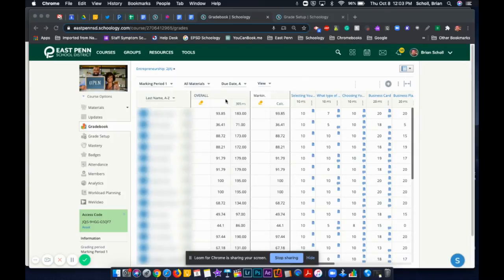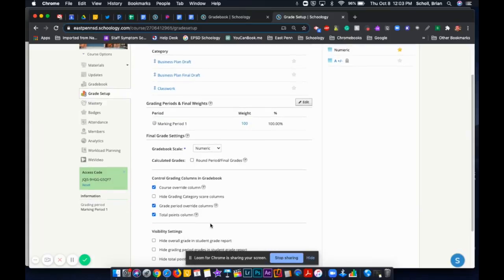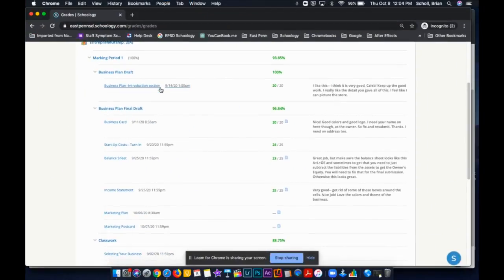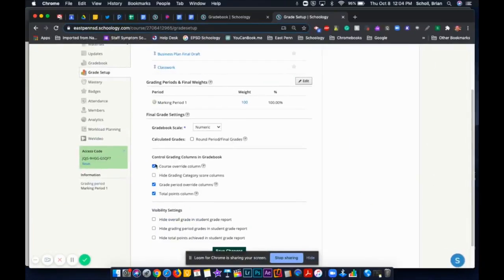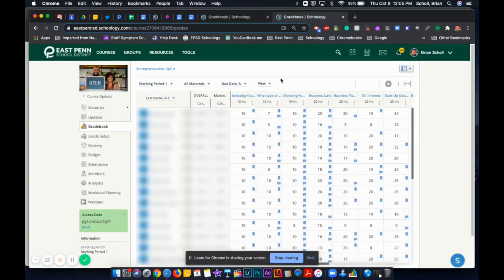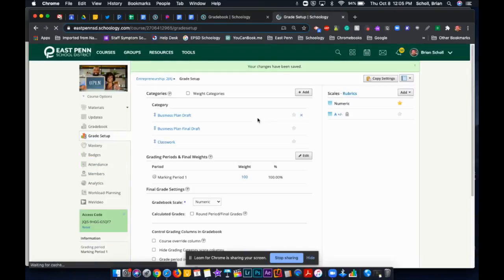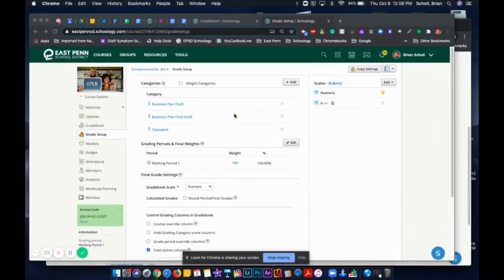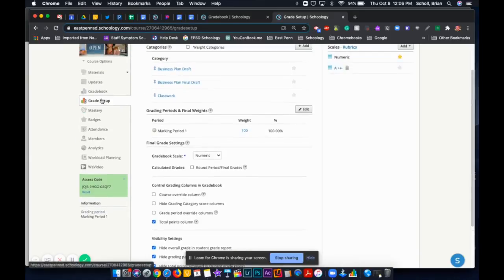Schoology: Grade Visibility